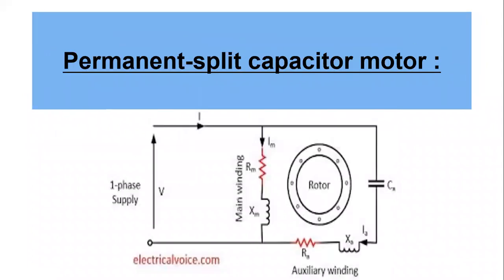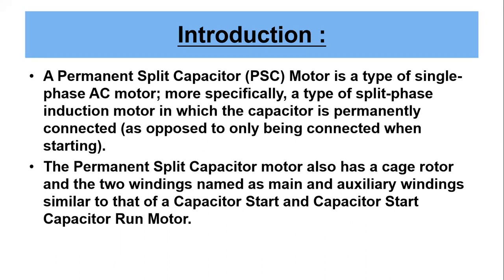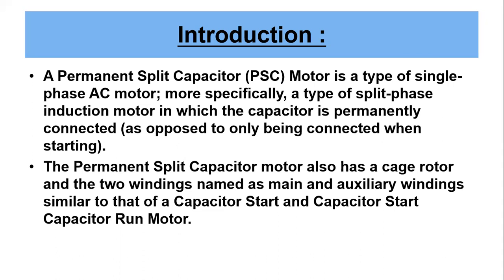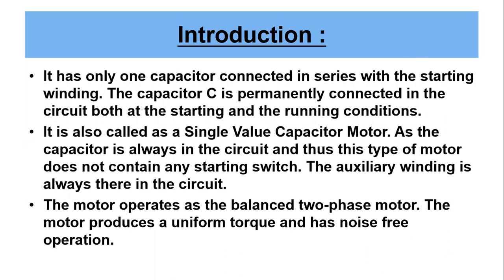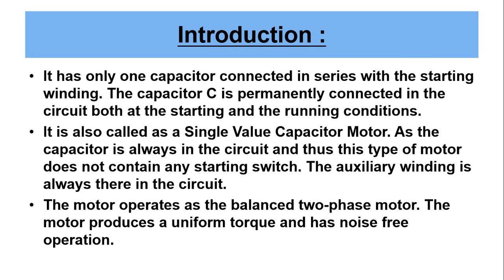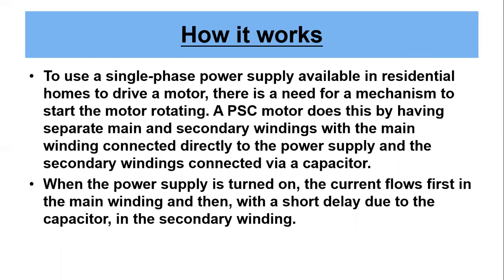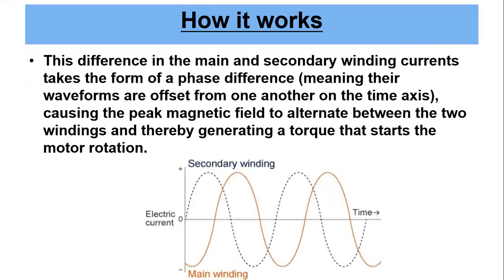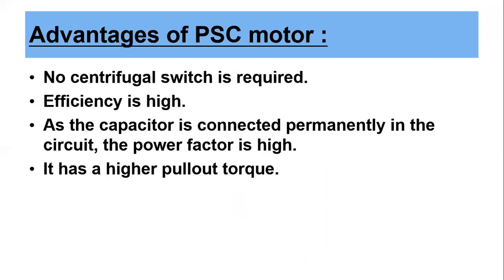20951A3348_tech talk